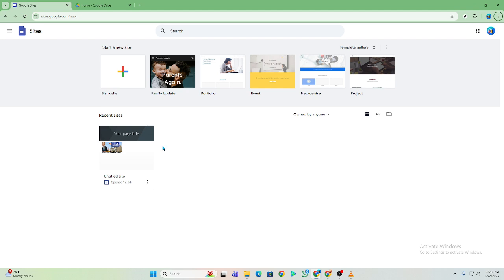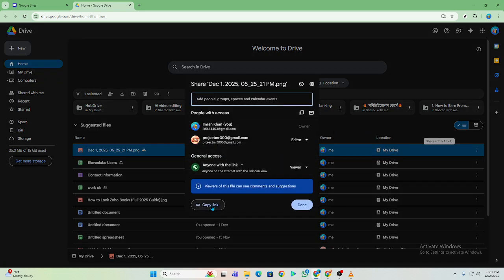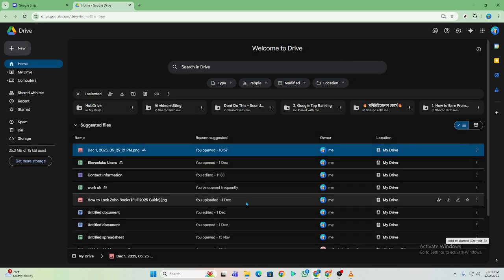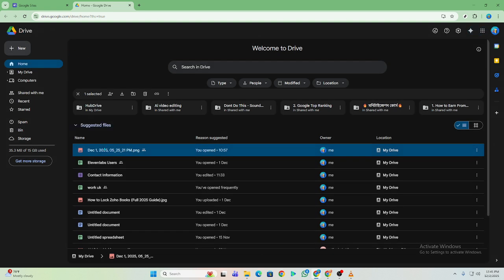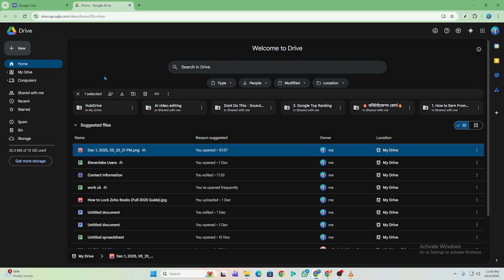How to Setup a Payment Method and Create a Shop Now Button on Google Sites Website Full 2026 Guide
In this video, you’ll learn how to setup a payment method and create a Shop Now button on Google Sites website in just a few simple steps. This full 2026 guide shows you how to integrate payment options seamlessly, add a functional Shop Now button, and make your Google Sites website ready to sell products online. Whether you’re a beginner or updating your site, this tutorial makes the process easy and fast.